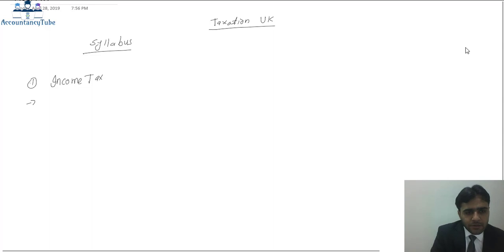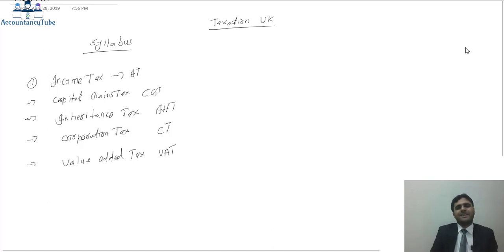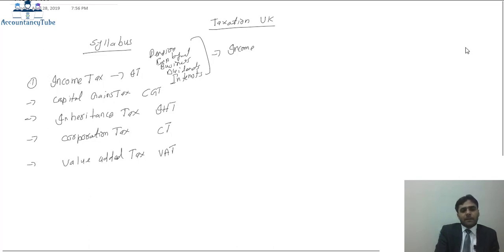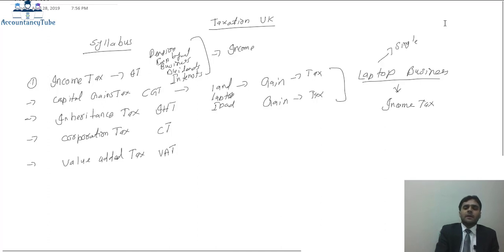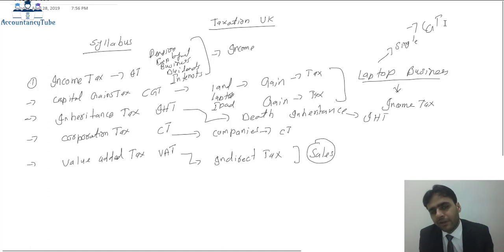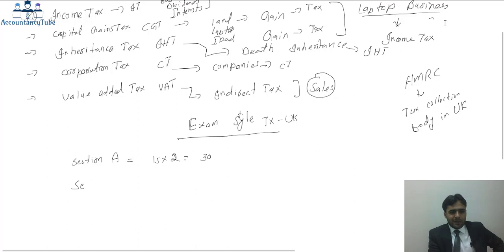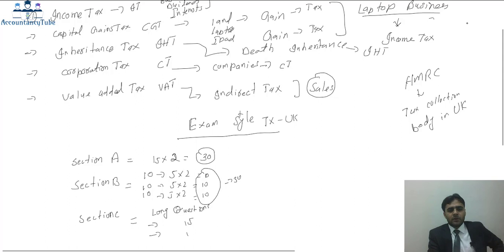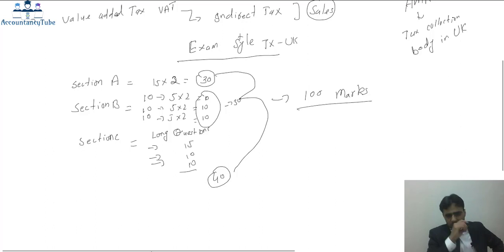ACCA Taxation-UK Finance Act 2018- Accountancytube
This is one of the series of Free Video Lectures of ACCA Taxation UK by AccountancyTube of FA 2018.